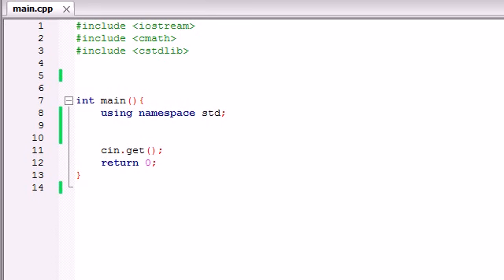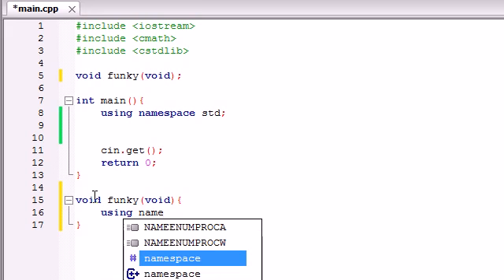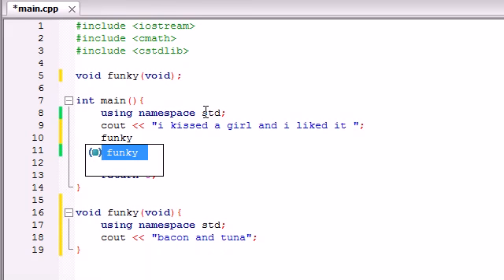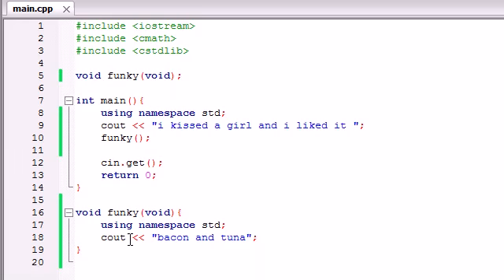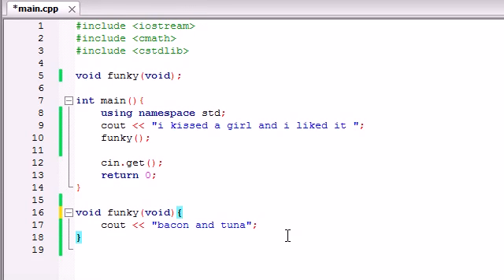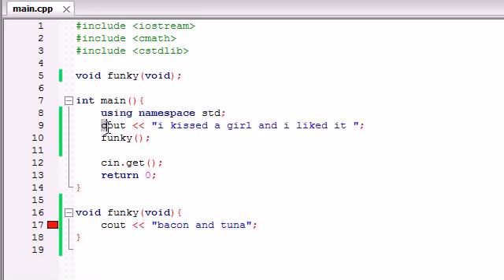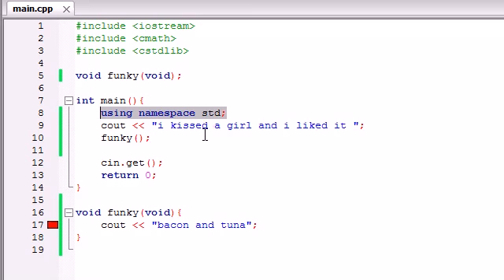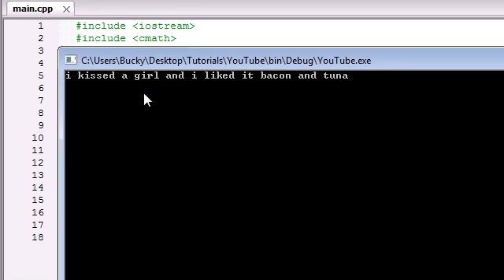YouTube C++ Programming Tutorial 9 using namespace std Trick